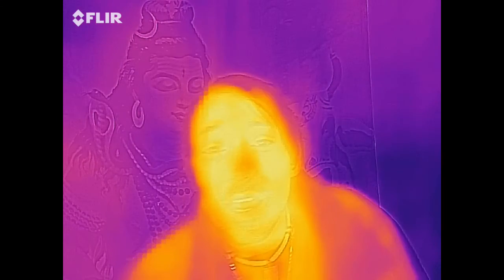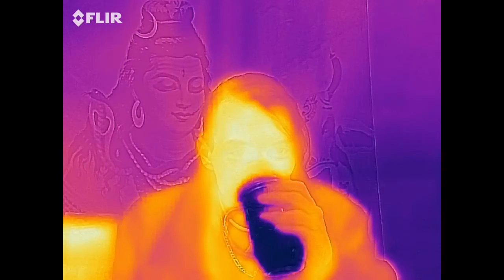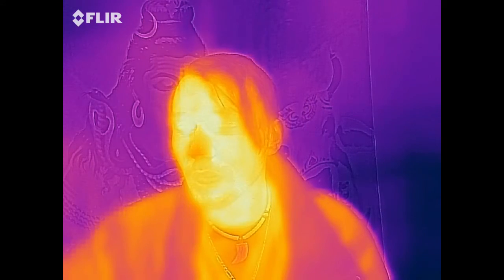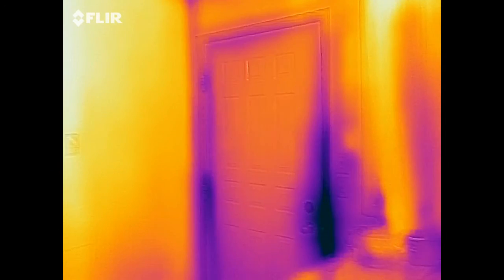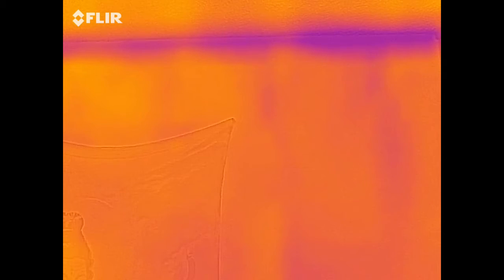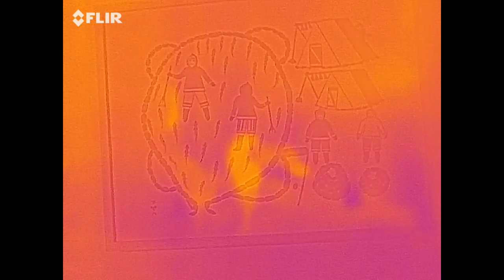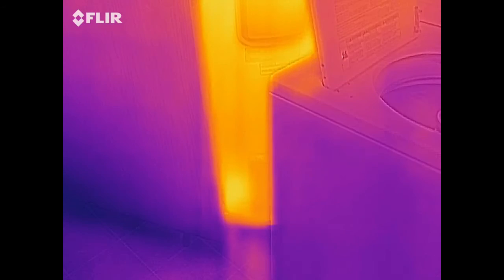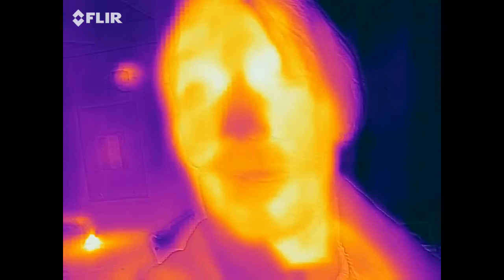Review of Flir Thermal Camera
From PuzzleMaster... used with permission

Hey everyone I got this as a Christmas present from Tristan. He is amazing & I wanted to give him a shout out here =) I love you Tristan =) Mwahhh !!! *** And to everyone else, I hope you like my review & that I give you a good look through its lens and its device potentials =)